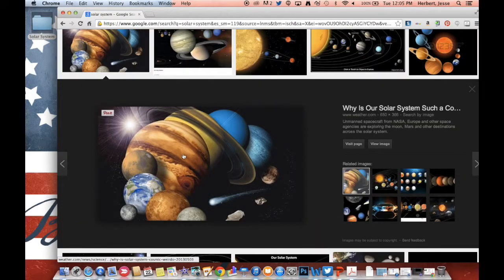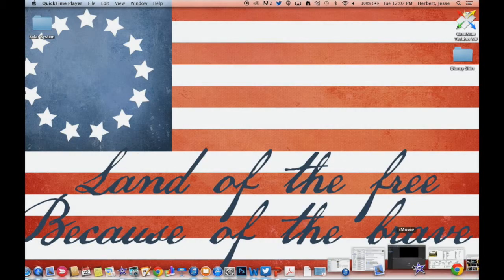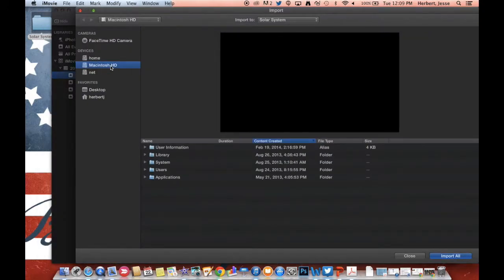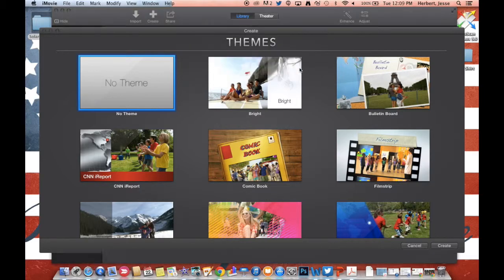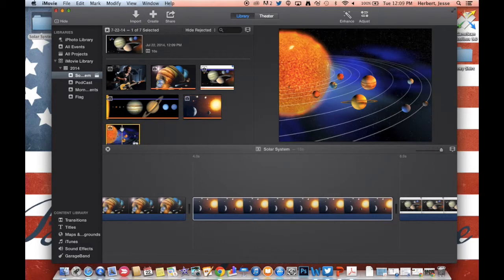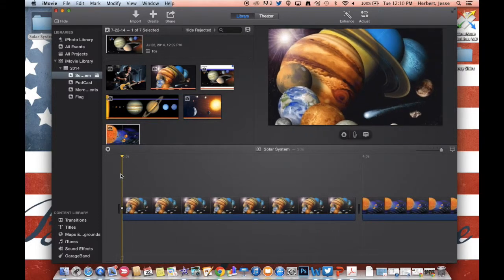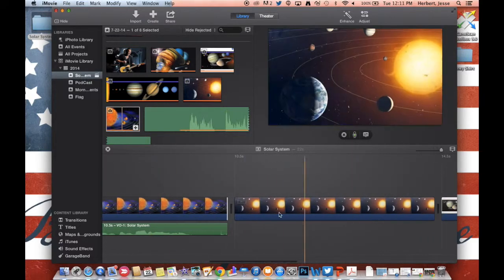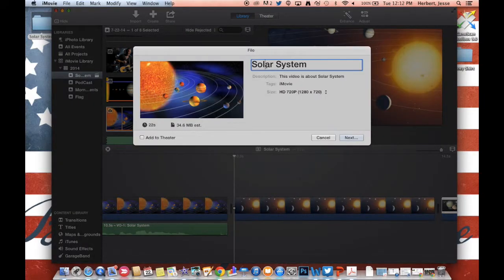Podcasting with iMovie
This video is about Podcasting with iMovie